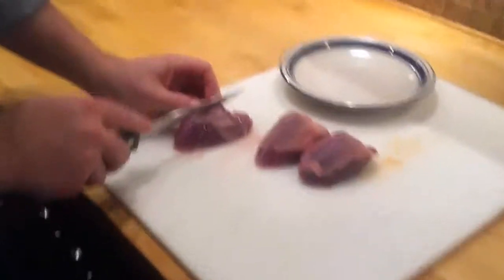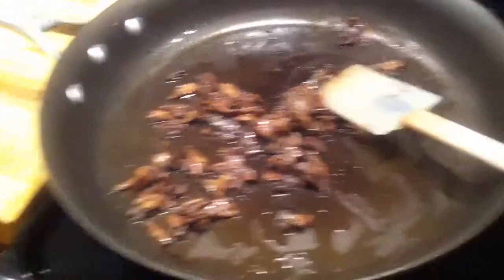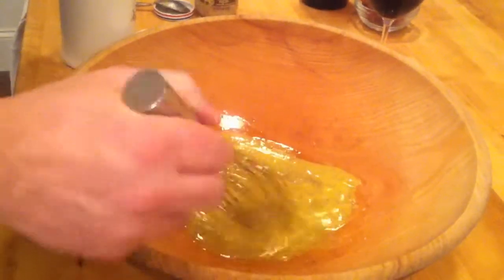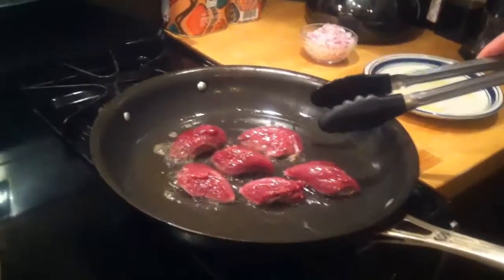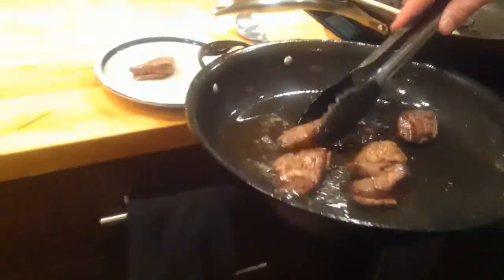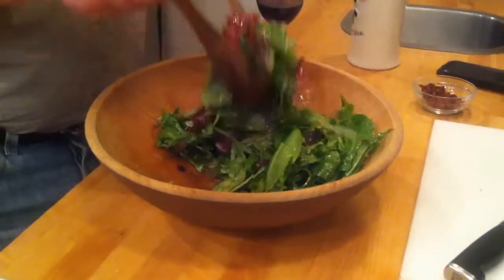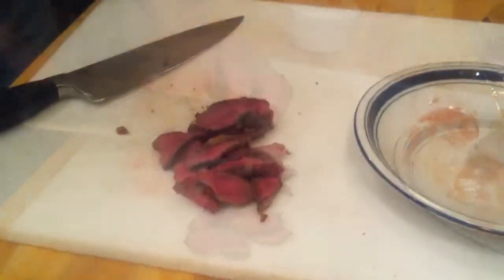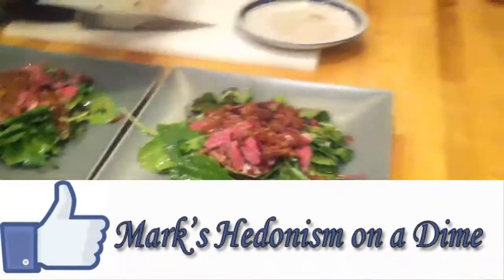Mark's Squab Salad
A rare treat, this squab salad is a 20-minute meal for two. Incredibly simple, and an amazingly mouth-watering meal.